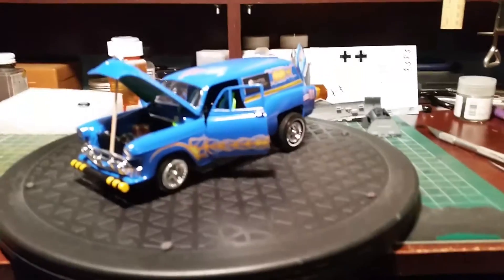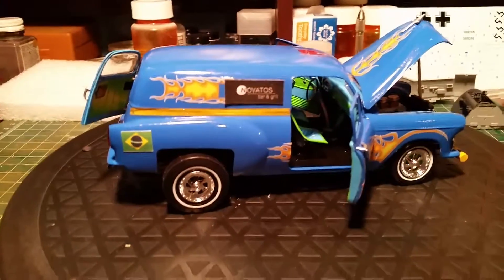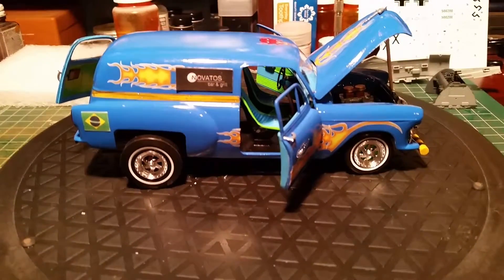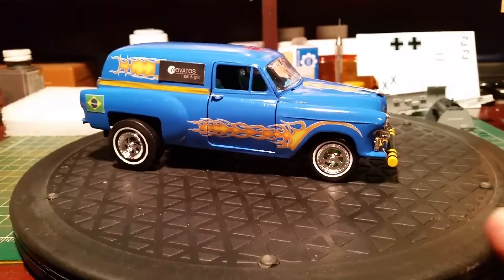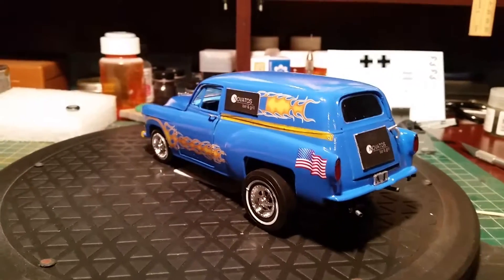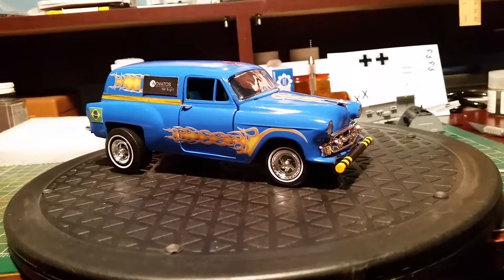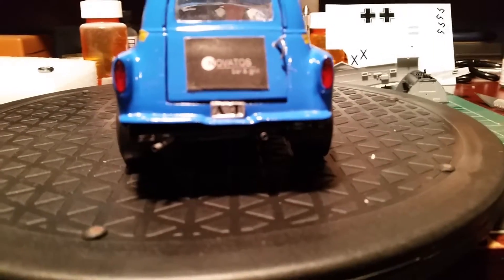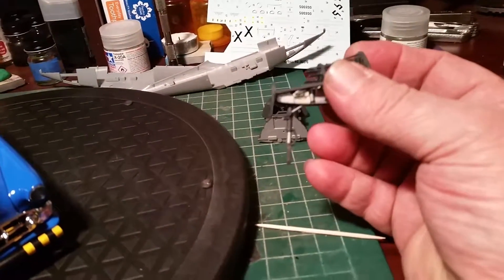53 Chevy Panel...done.